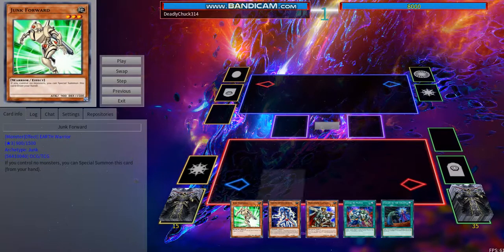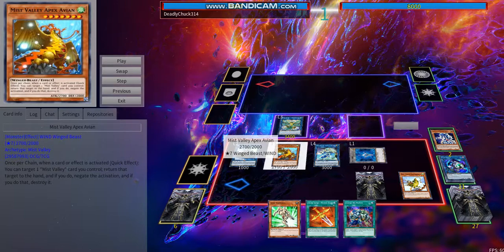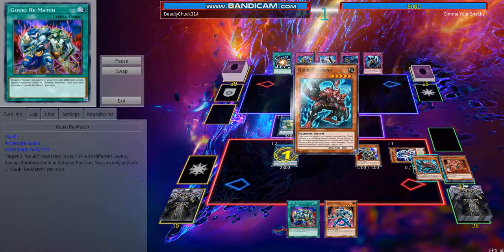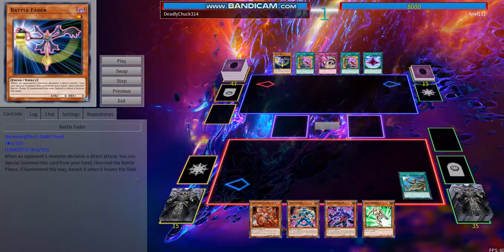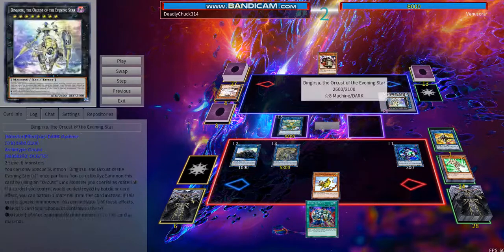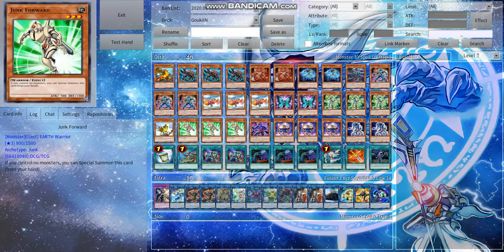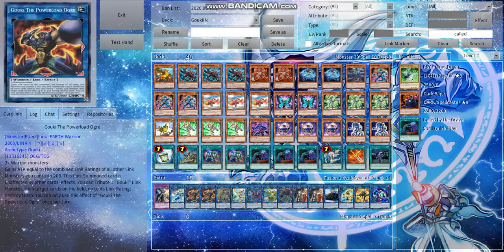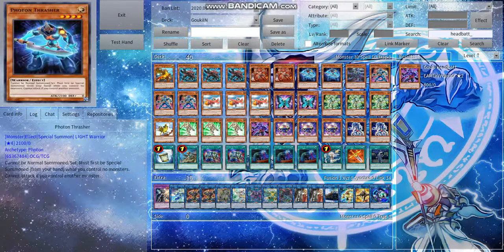*CONSISTENT* 1- 1.5 CARD GOUKI INFINITE NEGATES!! || SUPER FLEXIBLE!!!